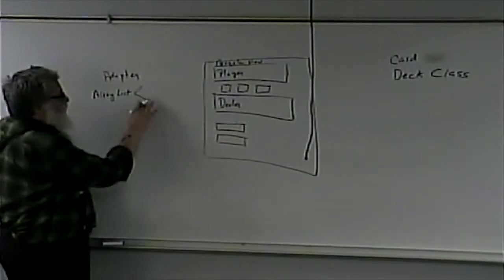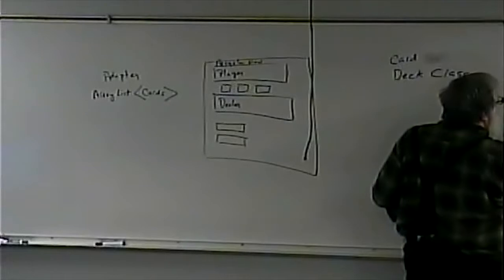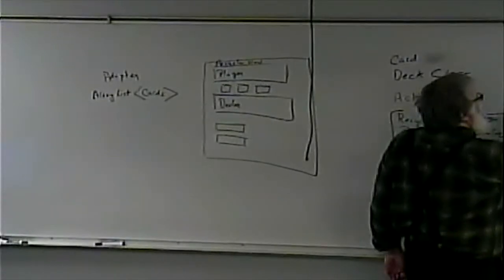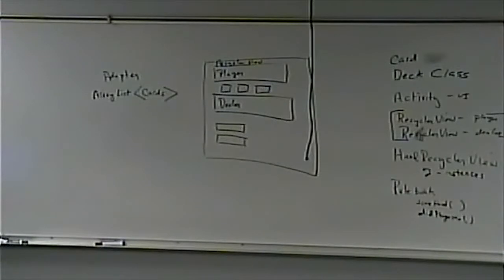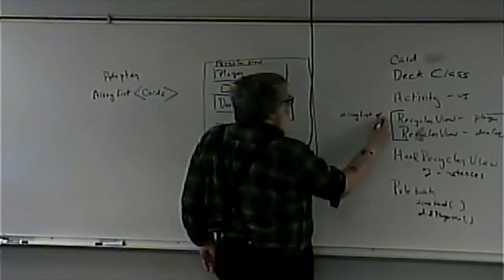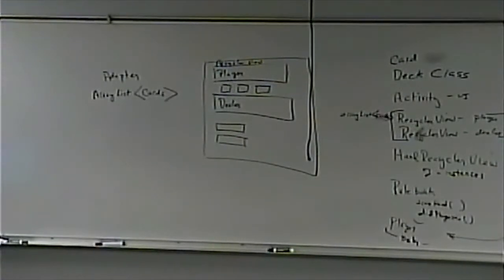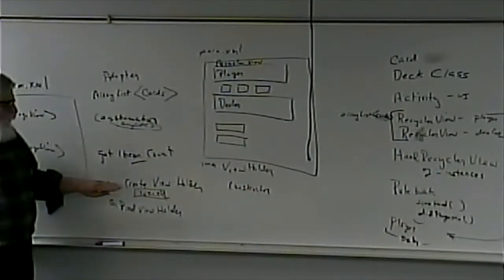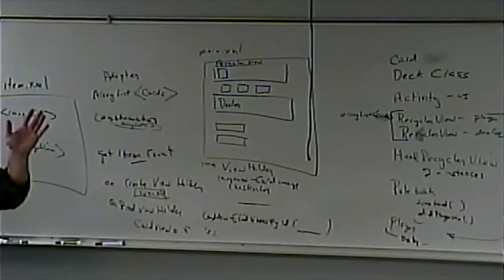CISS264 - Fall 2019 - Android Development - Week 7, Lecture 1 - October 8, 2019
Continue Discussion of Developing a BlackJack Game